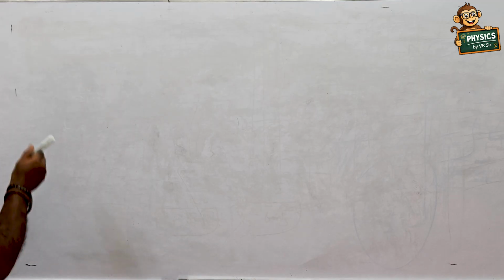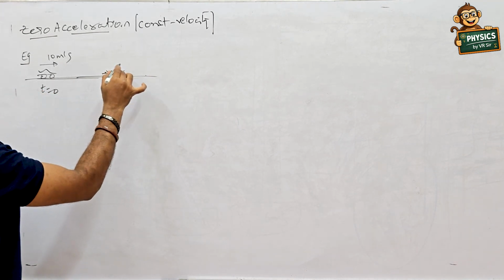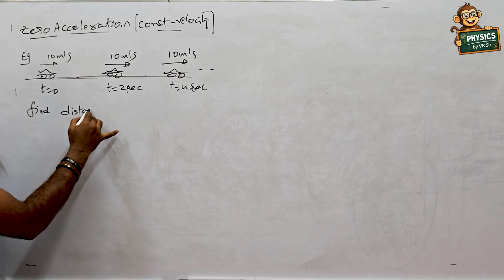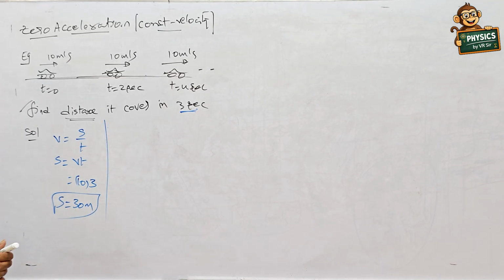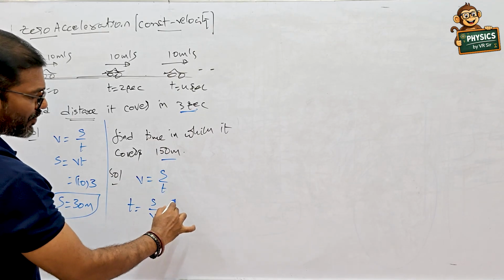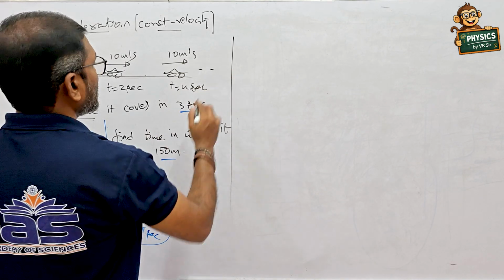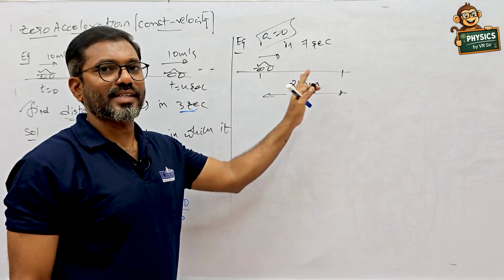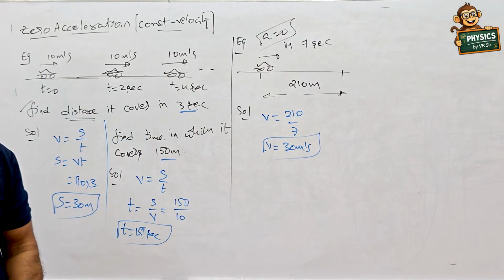kinematics Part-16 | JEE PHYSICS | DAS ACADEMY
🚀 **Kinematics Part 16 | Uniform Motion & Zero Acceleration | JEE Physics | Das Academy**

In this lecture, we begin the study of motion based on **acceleration**, starting with the simplest case: **Zero Acceleration and Uniform Motion**.

When the acceleration of an object is zero, there is no change in its velocity. The object continues to move with a **constant velocity** and covers equal distances in equal intervals of time.

📌 **Important Concept:**

If:

**a = 0**

then the velocity remains constant.

For uniform motion:

**Displacement = Velocity × Time**

or,

**s = vt**

The lecture explains how to solve basic numerical problems involving distance, displacement, velocity, and time when an object moves with constant velocity.

✅ Uniform Motion
✅ Zero Acceleration
✅ Constant Velocity
✅ Relation: s = vt
✅ Finding Displacement
✅ Finding Time
✅ Finding Velocity
✅ Basic Kinematics Numericals
✅ Motion Based on Acceleration

📌 **Important Formulas:**

**Velocity = Displacement / Time**

**Displacement = Velocity × Time**

**Time = Displacement / Velocity**

✔ NEET Aspirants
✔ Class 11 Physics Students
✔ Foundation Students

👍 Like this video if it helped you understand Uniform Motion.